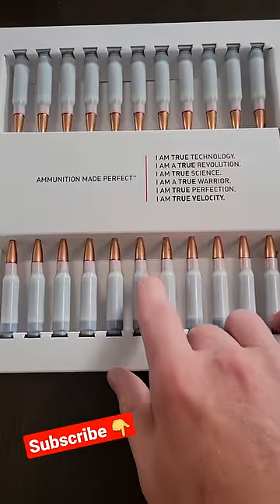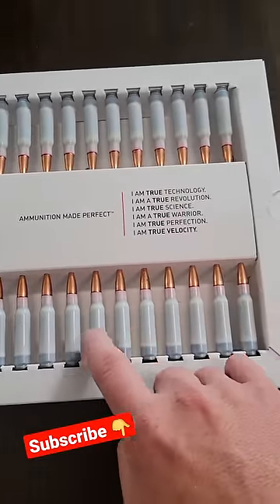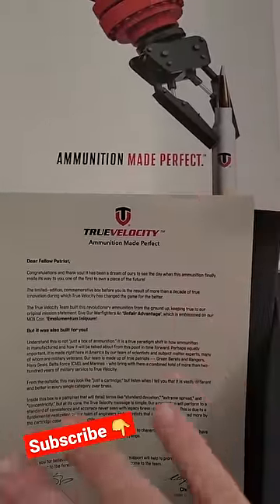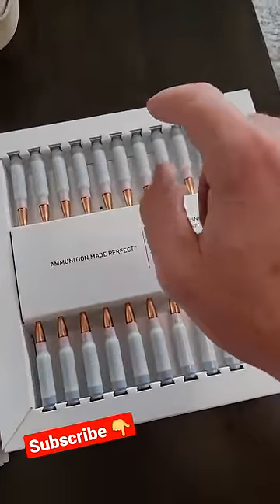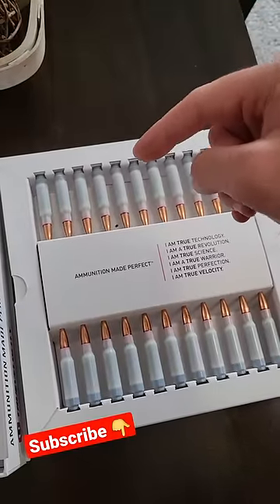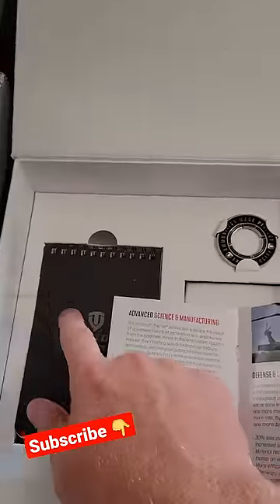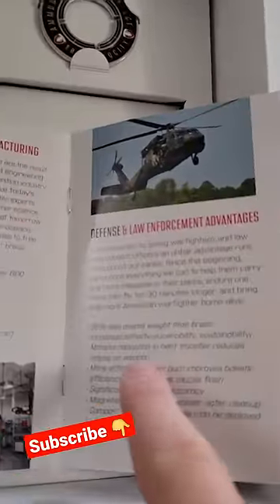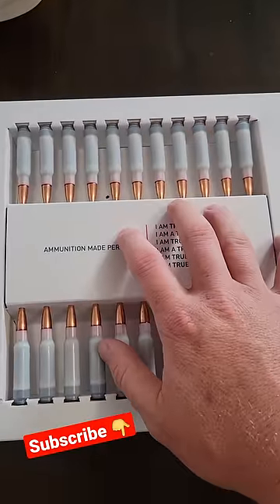I paid $10/round for this plastic cased 308...... | True Velocity